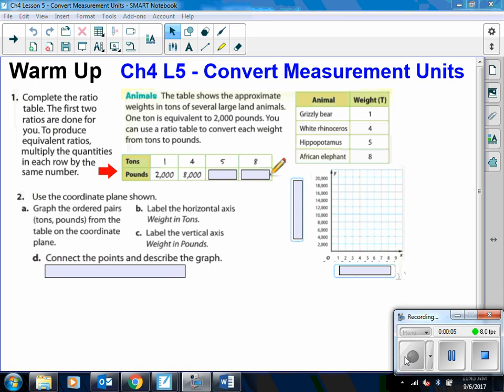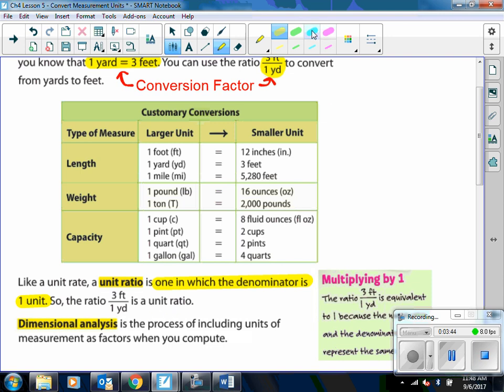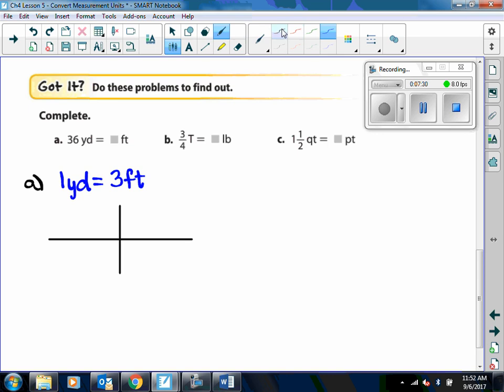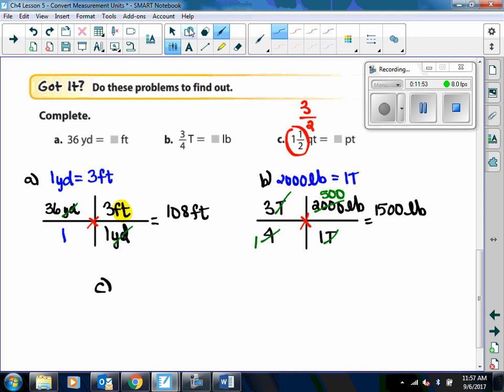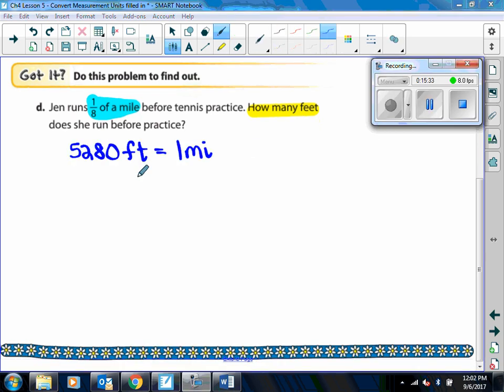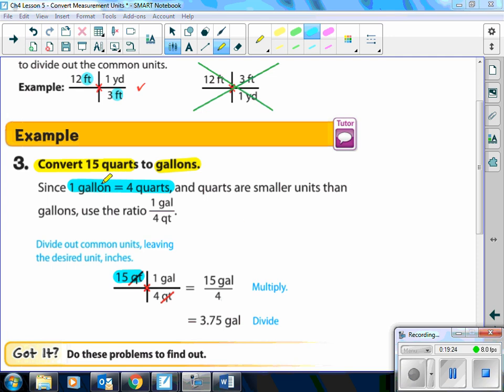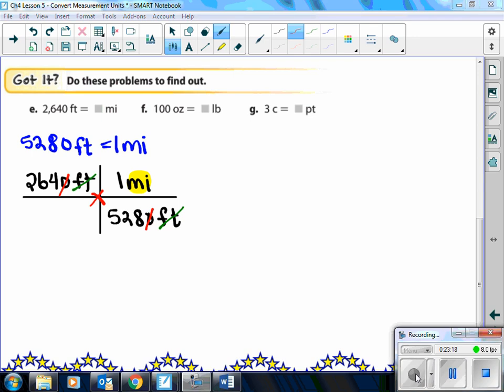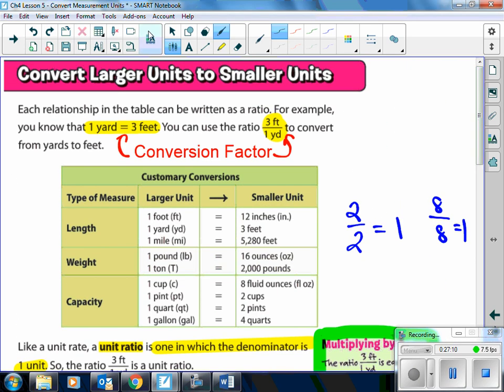Ch4 Lesson 5 Convert Measurement Units Video Lecture